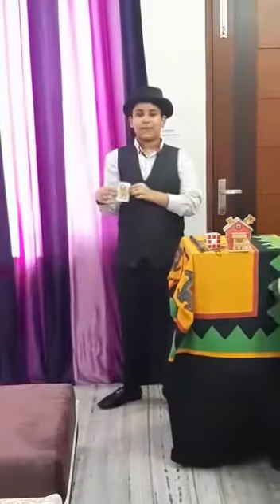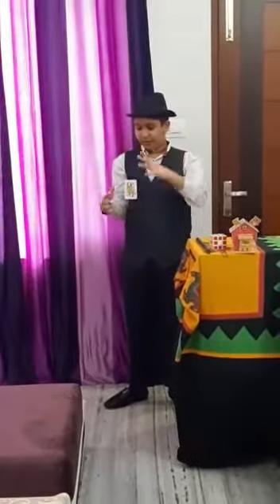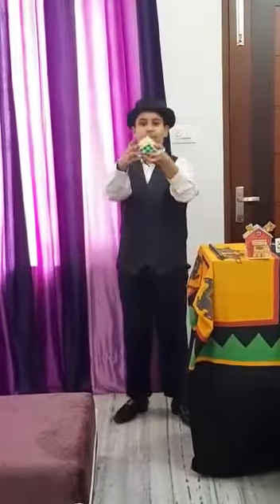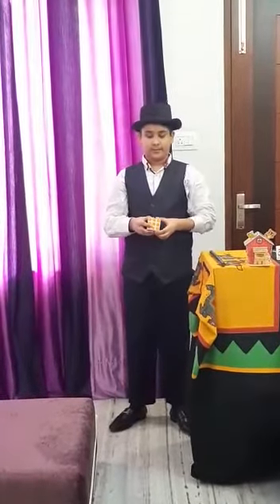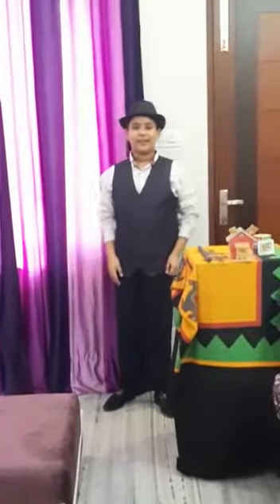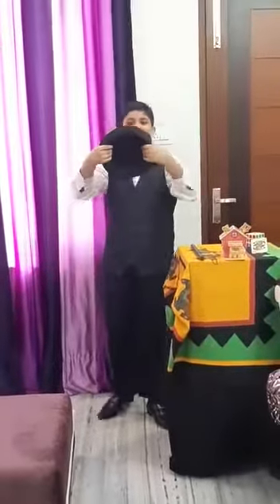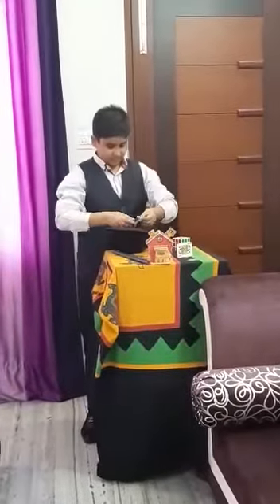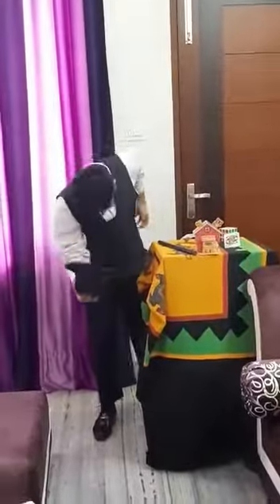Little magician yash Birla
Video from magicia yash Birla